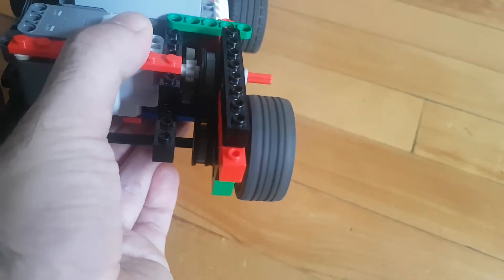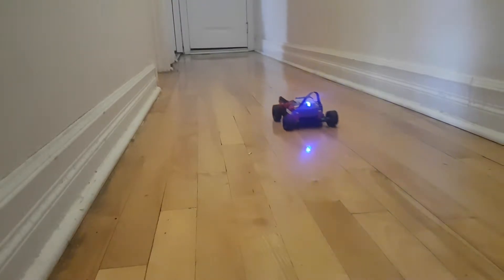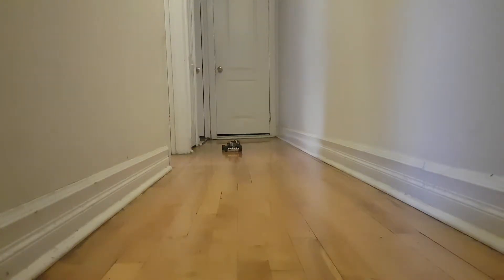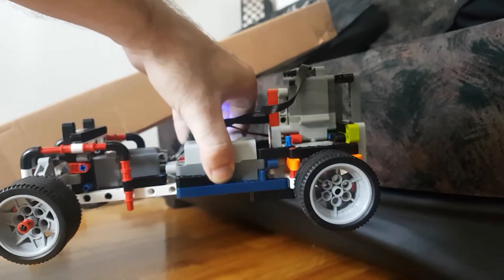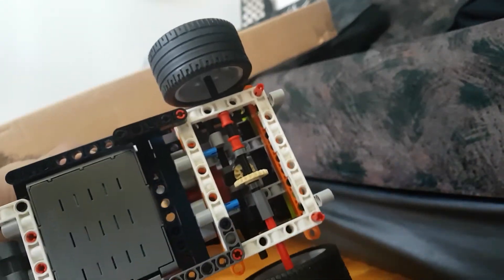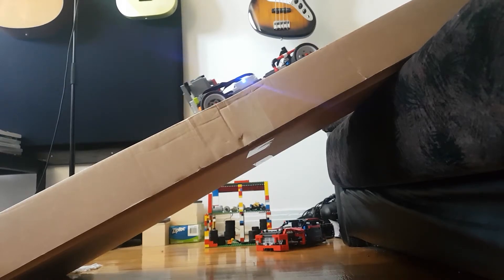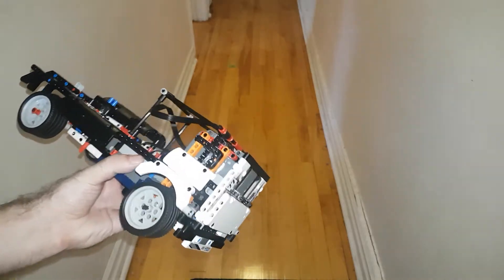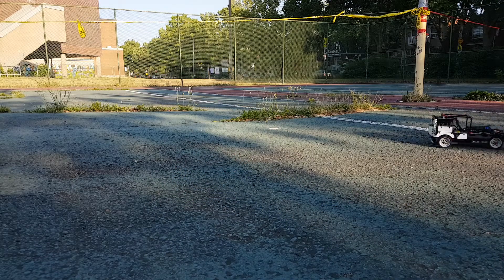LEGO experiments MOC cars (42109 parts)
I started playing lego again.  When I was young I used to play a lot.  But I stopped at around 9-10 years old maybe, and now I'm 31, so it's been a while!

I want to share pretty much every models I will make to make archives, so even if something is really retarded and does not work, I'll try to put it.  Sadly, the fastest run I did with the dual XL motors was not filmed, and then something broke and I didn't fixed it...  I guess I'll have to make another generation that goes faster.  Maybe with some gearbox, but I'm not sure cause it obviously adds lots of weight.  I now have 4 motors, so maybe I'll go with 3 motors propulsion, and one for direction.

0:00 Why I film MOCs even if I suck at building legos
1:13 First gen with own steering rack
2:22 Fast gear setup close-up
3:06 Fast gear 25% speed
6:32 Fast gear 100% speed
7:54 Climbing 1 (slow gear)
11:56 Vertical motor placement
12:46 Climbing 2
14:27 Dual motors kicked in yo
16:35 Reversed gears for more speed